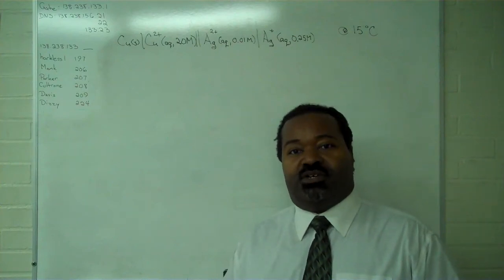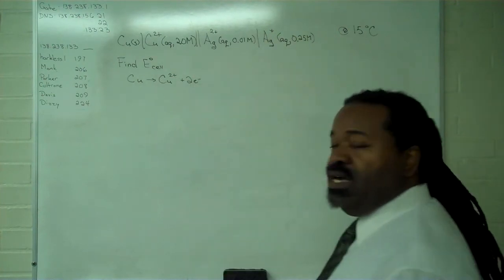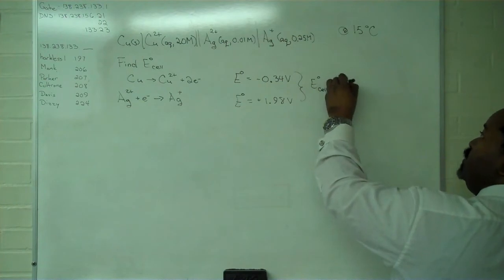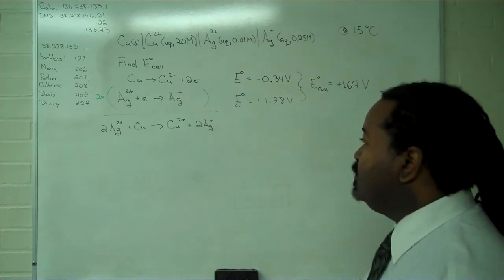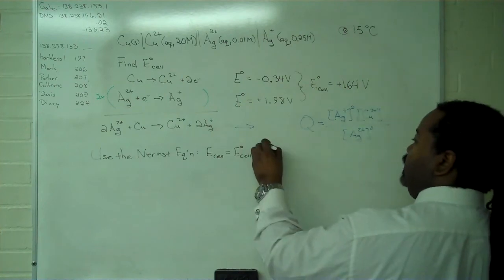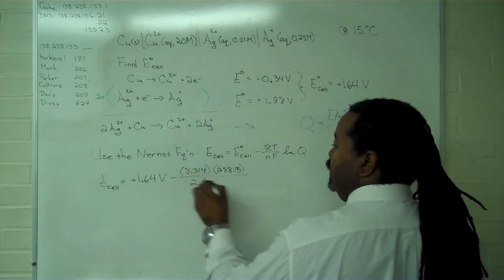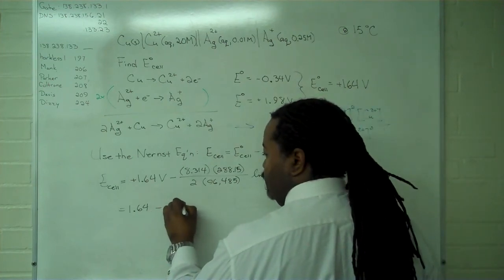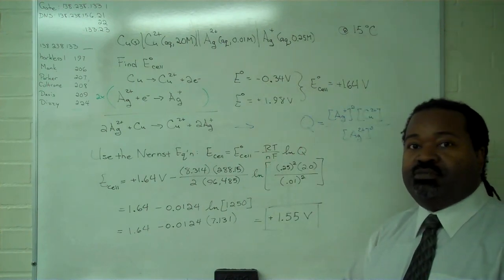Nernst Equation 1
This video show how to use the Nernst Equation to find the cell potential under nonstandard conditions.